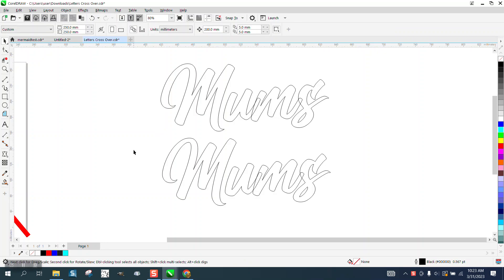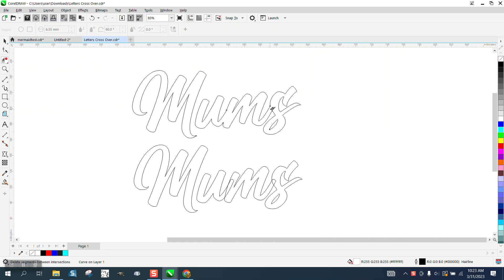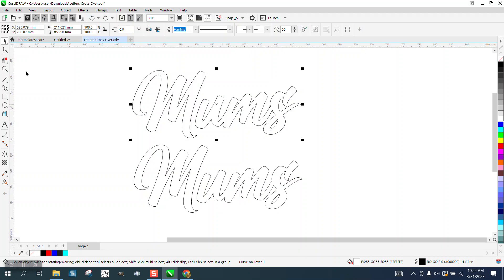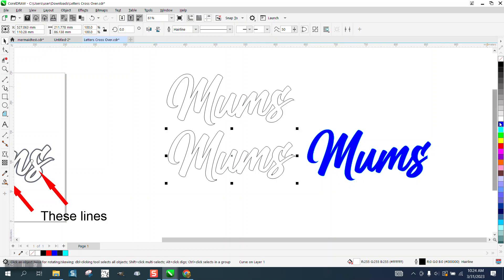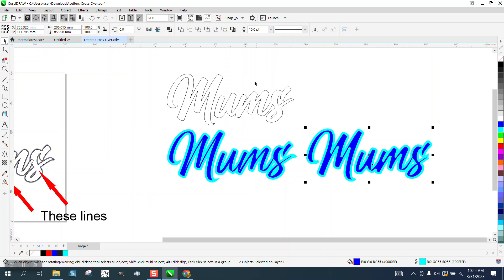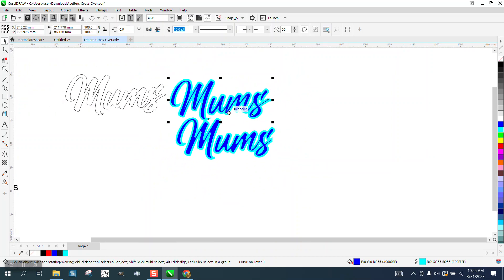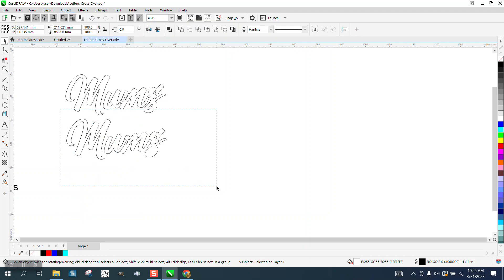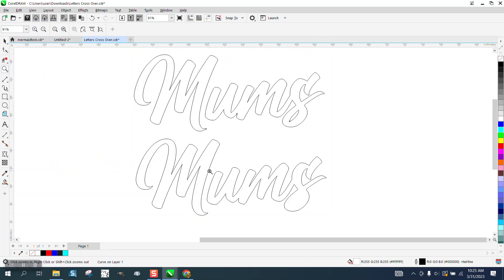Corel Draw Tips & Tricks Delete lines of a font or text Part 2